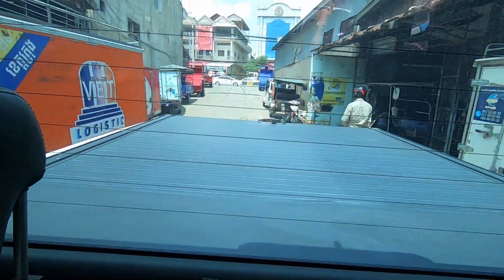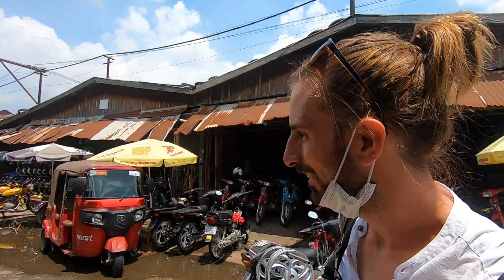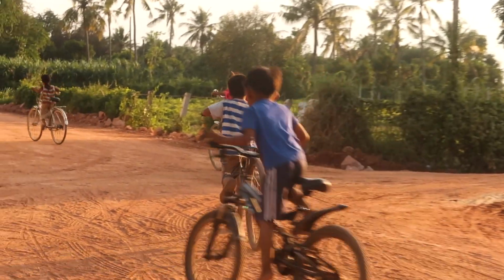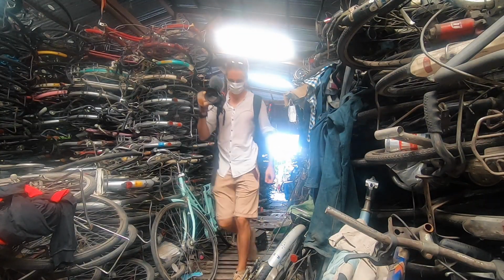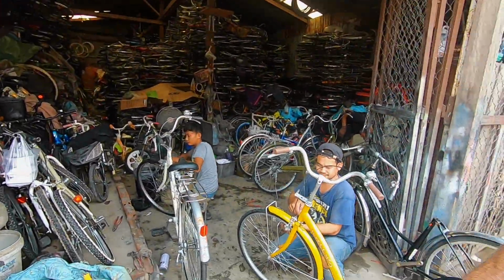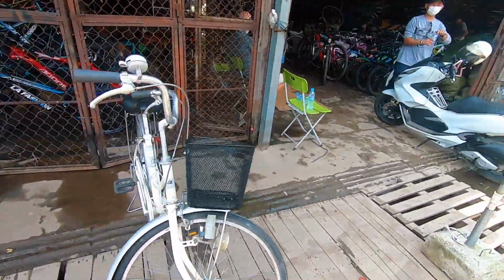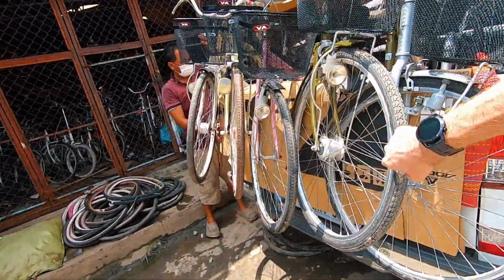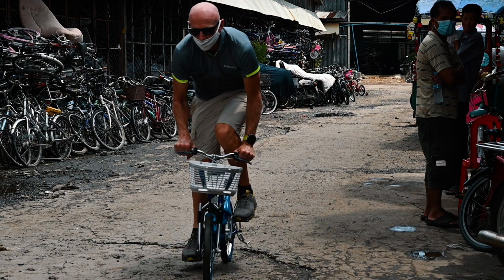DELIVERING 9 BIKES IN 1 VEHICLE ACROSS CAMBODIA! | BIKES 4 KIDS 🇰🇭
EP2. BIKES 4 KIDS Cambodia is a grassroots campaign set up by Derrick Murray and Ty Chea who are fundraising to buy refurbished bicycles for kids in Cambodia. The bicycle is the lifeblood for transportation in rural Cambodia, our goal is to offer kids a bike to be able to ride to school, be with friends, and most importantly be healthy and happy.

CAMBODIA – ABA 🇰🇭
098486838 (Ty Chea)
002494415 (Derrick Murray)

My name is Conrad Richardson. I am an urbanist and mobility, activist. I create content around all things urban. Urban / Planning / Travel / Photography.